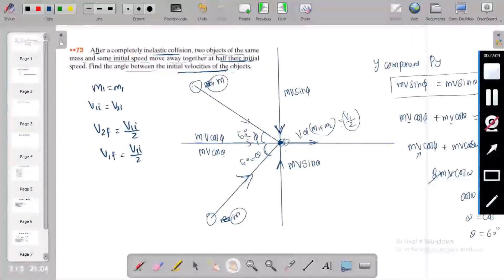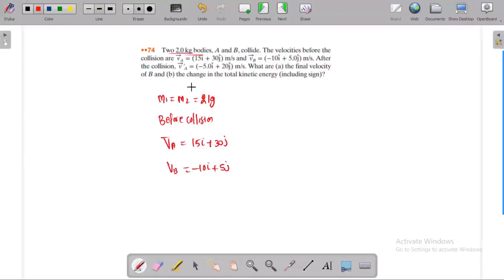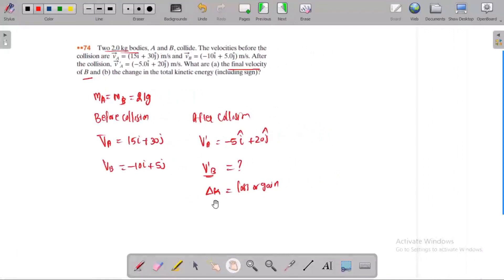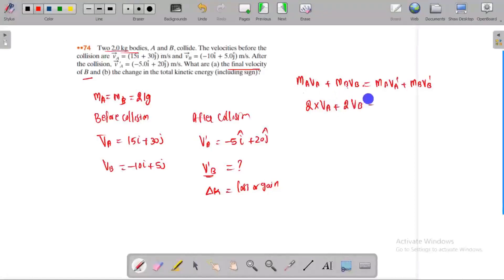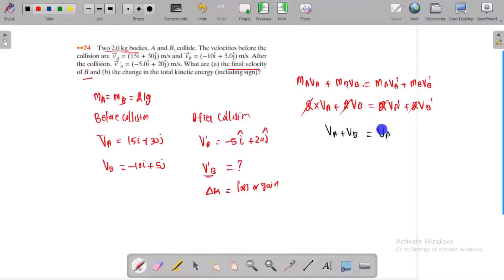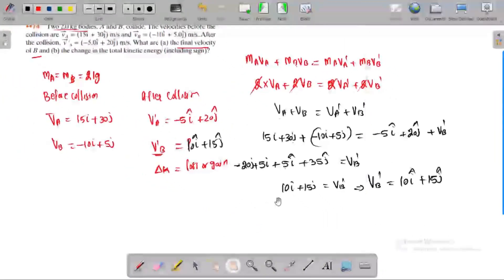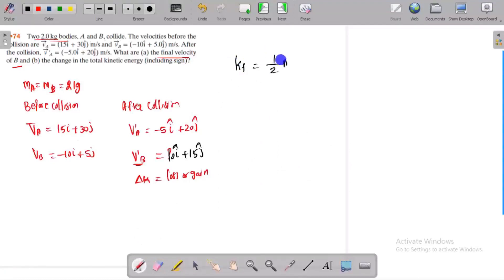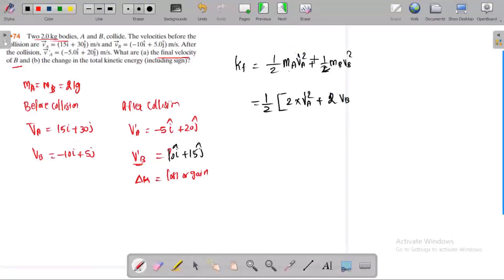Two 2.0 kg bodies, A and B, collide. The velocities before the collision are v→A = (15iˆ + 30jˆ)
Two 2.0 kg bodies, A and B, collide. The velocities before the
collision are v
→A = (15iˆ + 30jˆ) m/s and v
→B = (−10iˆ + 5.0jˆ) m/s. After
the collision, v
A = (−5.0iˆ + 20jˆ) m/s. What are (a) the final velocity
of B and (b) the change in the total kinetic energy (including sign)?